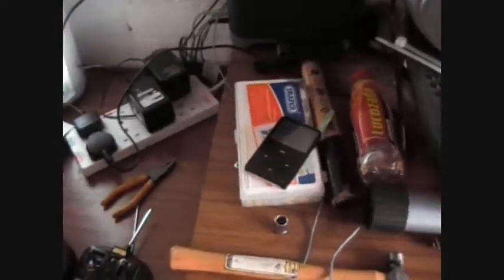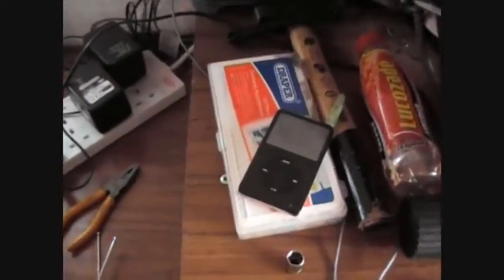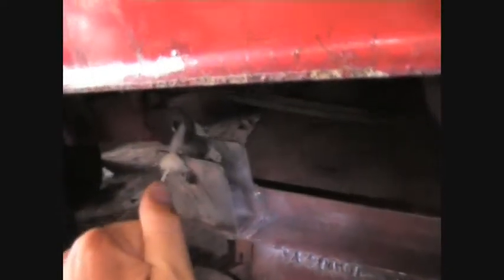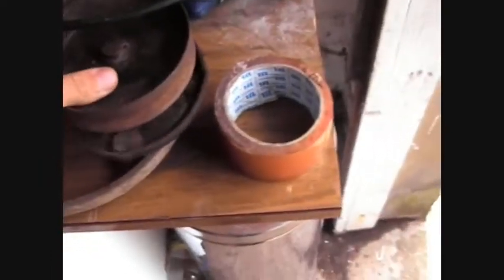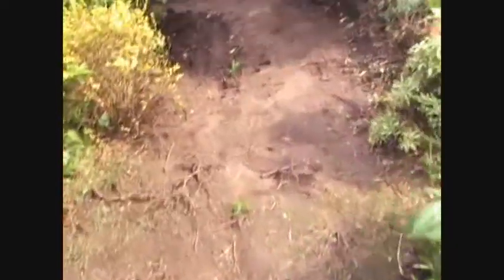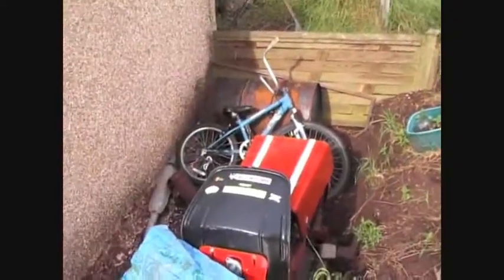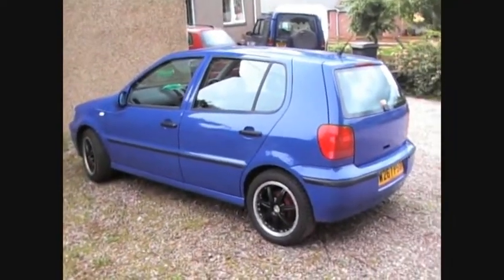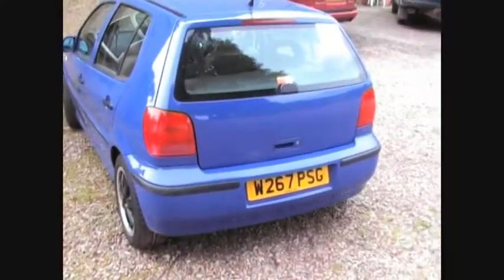Updates and My New Car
Should have more to come soon, including my racing mower